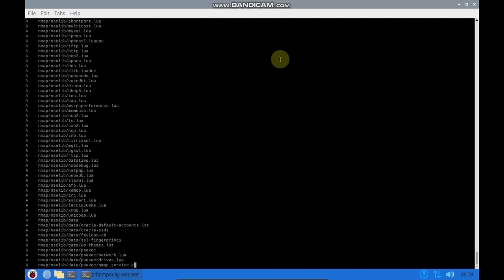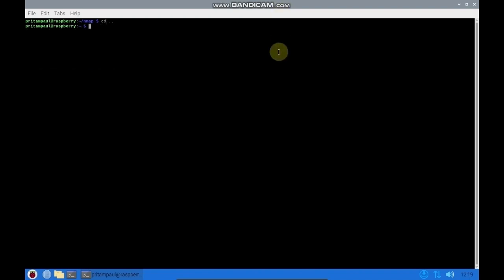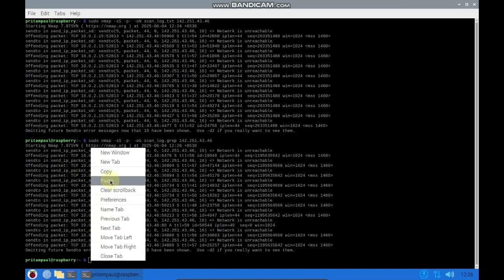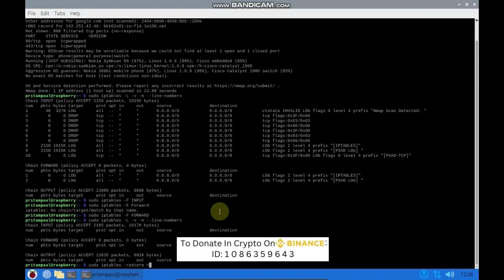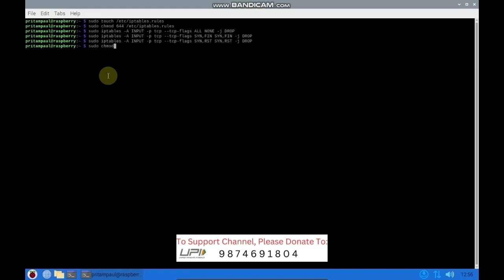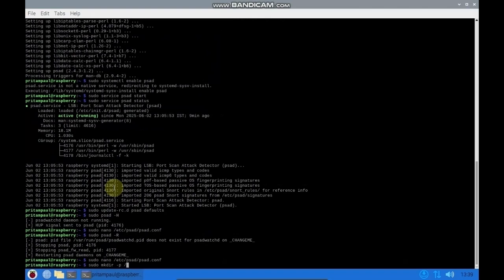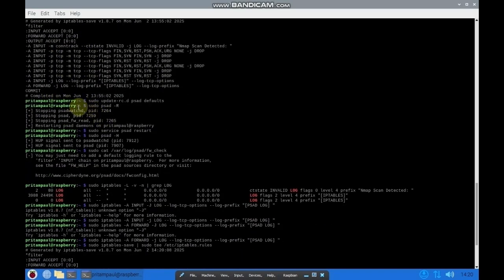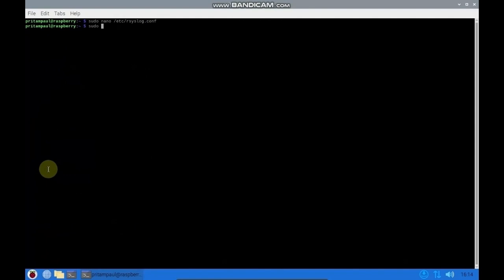Mastering Nmap on Raspberry Pi: From Source Install to Stealth Scan Defense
Learn how to deploy both offensive and defensive network auditing tools on your Raspberry Pi terminal! In this detailed, step-by-step tutorial, we cover the advanced process of installing Nmap directly from source code to maximize performance and unlock all available features. You’ll see how to execute aggressive stealth scans that are strictly rate-limited to avoid basic detection.

After showing how data is captured, we switch sides to configure robust defenses on the Linux terminal. We build an iptables firewall to block malicious flag combinations used in advanced scans and deploy PSAD (Port Scan Attack Detector) to generate real-time alerts and logs when reconnaissance attempts are detected.

📌 What You Will Learn:

Setting up the Linux environment with essential compilation tools and libraries.

Compiling and installing Nmap directly from the source repository.

Executing rate-limited stealth scans against authorized testing servers.

Configuring strict iptables rules to drop malformed Null and SYN-RST scan packets.

Setting up PSAD for advanced port scan detection and monitoring live alert logs.

⏱️ Video Chapters: 00:00 - Introduction to the Setup 00:57 - Installing Compilers & Downloading Nmap Source 02:48 - Configuring and Compiling Nmap from Source 04:08 - Local Nmap Verification & Updates 05:24 - Authorized Testing: Standard vs. Aggressive Rate-Limited Scans 07:38 - Fetching GeoIP Data with jq and Blocking Protected Scans 10:51 - DEFENSE: Listing, Flushing, and Sniffing Traffic 13:40 - Creating iptables Rules to Drop Malformed Flags (Null/SYN/RST) 15:31 - Building a Firewall Restoration Script for Network Boots 16:29 - DEPLOYING PSAD: Installation and Service Management 17:28 - Troubleshooting PSAD: Hostname and Process ID Errors 19:59 - Optimizing PSAD: Inserting Firewall Logging Flags Before Dropping 21:38 - Streaming Real-Time rsyslog Alerts for Malformed Packets